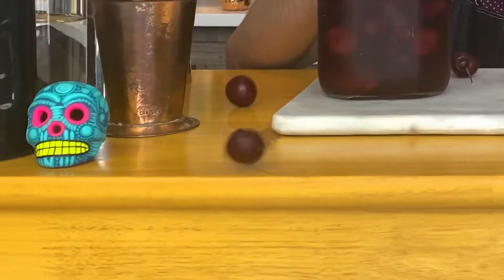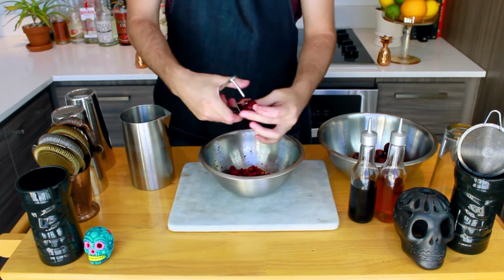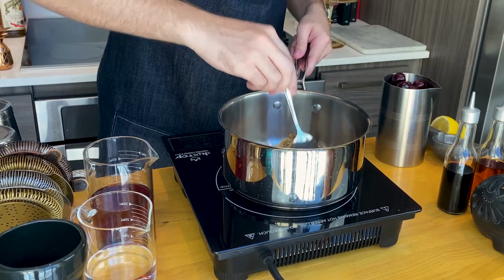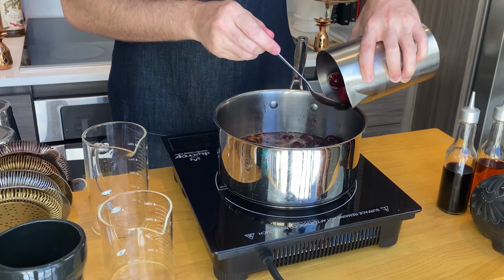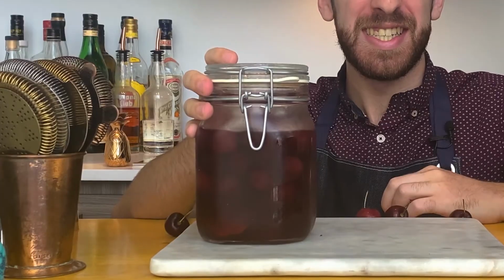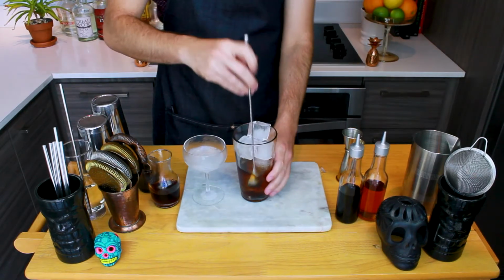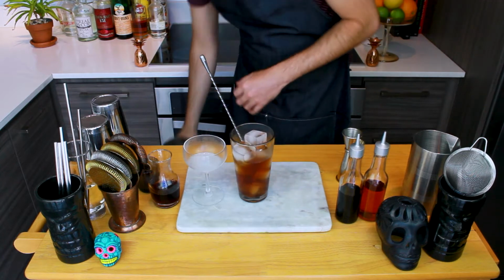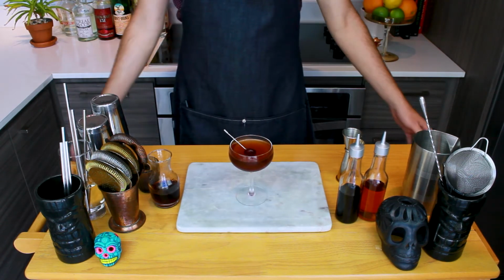Make the BEST Manhattan and Cherries at Home!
Like so many classic cocktails. Their origins are somewhat blurry or lost in time. The Democrat newspaper remarked in 1882 that, “It is but a short time ago that a mixture of whiskey, vermouth, and bitters came into vogue”. It is known that this cocktail came about in Manhattan Club in NYC. This cocktail has also been known as the Turf Club cocktail, Jockey Club cocktail, but today we all know it as a Manhattan cocktail.

Tools I use:
Jigger (a tool for measuring alcohol)
Small Jigger
Fine Strainer
Ice Pick
Coupe Glasses
Measuring cup
Juice Extractor

A good cocktail consists of various important things. We use our taste, smell, and sight senses in cocktails. So, while the recipe, technique, and ingredients you use in your drink are important, you can argue that the garnish is equally important. Therefore, I wanted to make a batch of really good cocktail cherries for this drink recipe.

Recipe:

Cherries:
1lb (455g) Fresh Organic Sour Cherries
4 Cinnamon sticks
2 Star anise
4 Cloves
Juice of 1 Lemon + 1-2 peel
1 Orange peel
1 1/4 cup (296ml) Spirit
1/2 cup (118ml) Filtered Water
2 cups (400g) Demerara sugar

MANHATTAN:
2oz (60ml) Overproof Whiskey
1oz (30ml) Sweet Vermouth
2 Dashes of Angostura Bitters